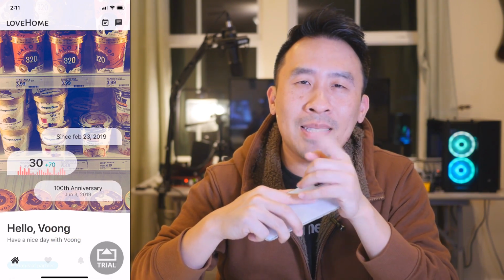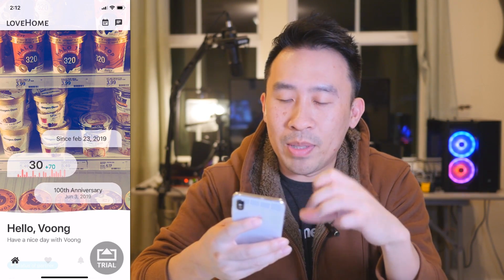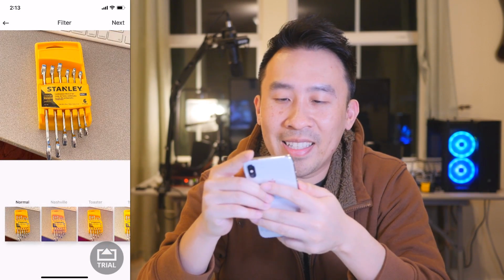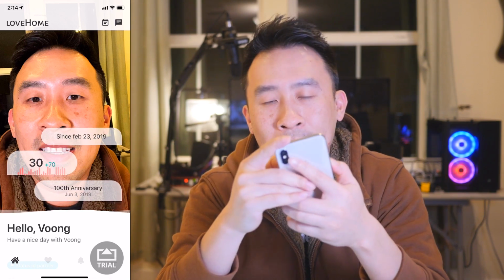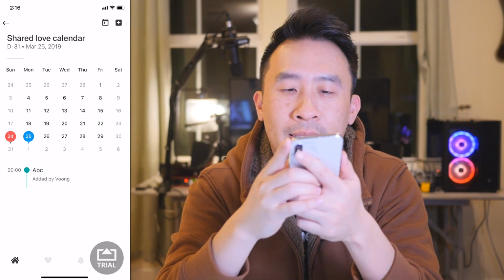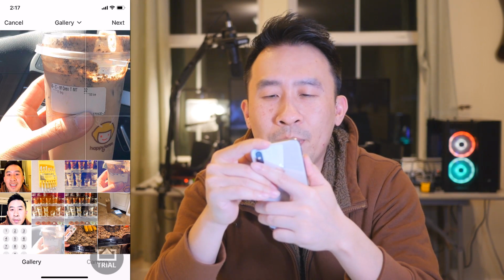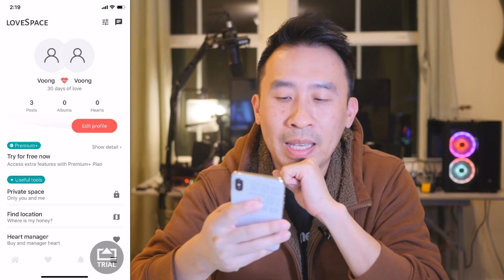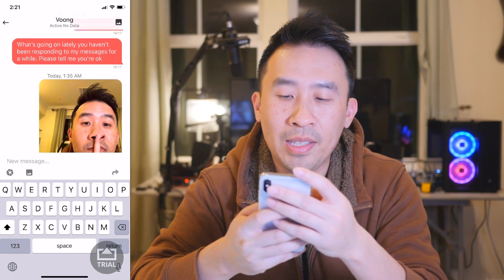loveSpace App Review: Amazing!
No coding today, but an amazing app review for all the students that are looking to improve their skills!

Hackintosh Build
16GB Corsair Vengeance RGB RAM